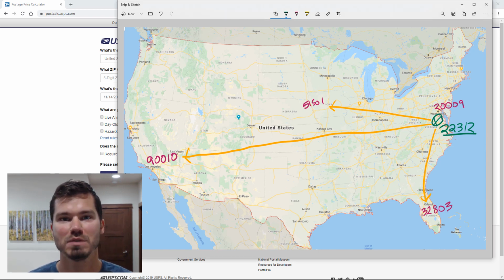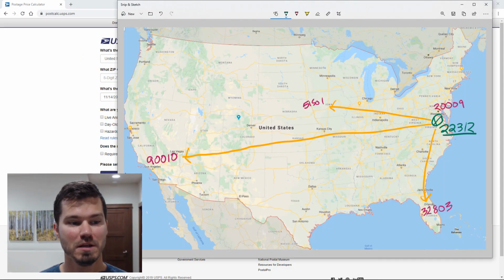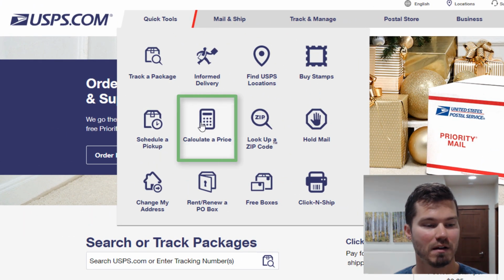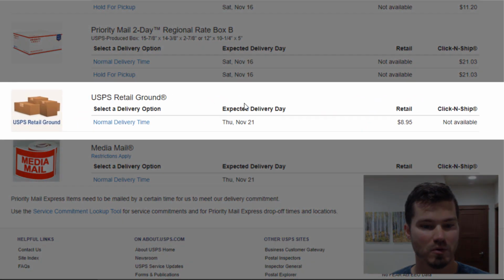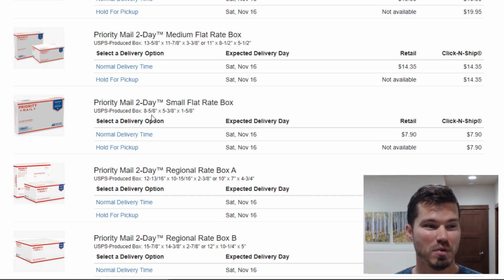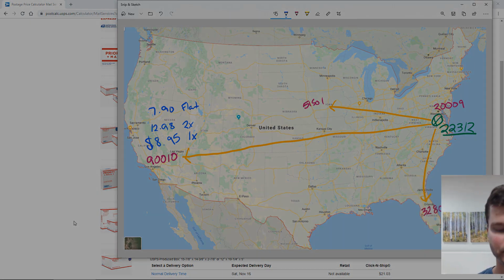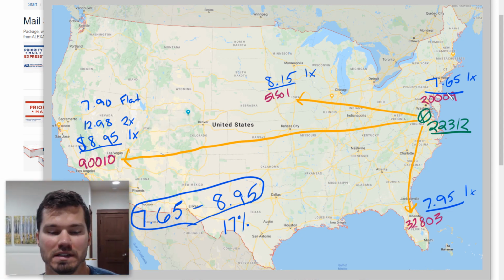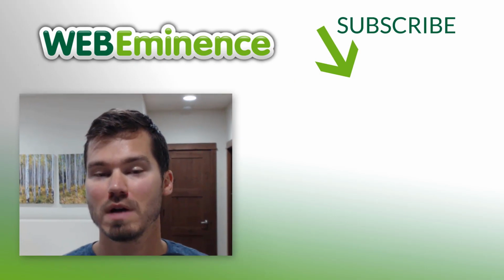Estimating Shipping Rates For Your E-Commerce Store - Best Practices & Strategies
The digital aspect of selling online is hard enough, but what about actually shipping your physical product and accounting for the costs to make sure you charge the right amount at the time of ordering? This tricky aspect of online selling is enough to trip up many first time e-commerce sellers.

This is not really digital marketing like most of my videos, but so many of my clients struggle with it. I was working through this with one client and thought I would share my thought process in a video so that others can benefit. This is not the absolute answer to how much you should charge for shipping but it's meant to help you understand how you can approach the estimation of shipping rate for your e-commerce store.

In this video, I talk about flat rate shipping, shipping rates to different parts of the United States, and use the USPS shipping calculator to estimate how much should be charged to my customers for shipping at the point of purchase.

In the next video, I'll take these rates I estimated and enter them into WooCommerce, a popular e-commerce plugin for WordPress.